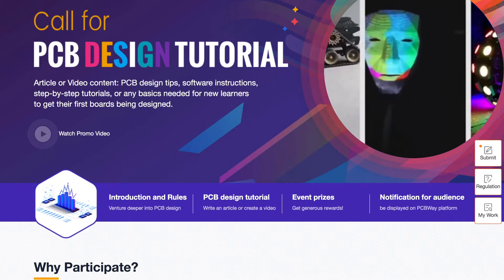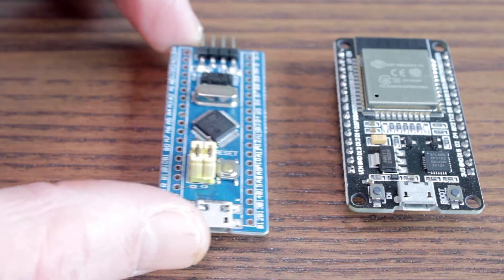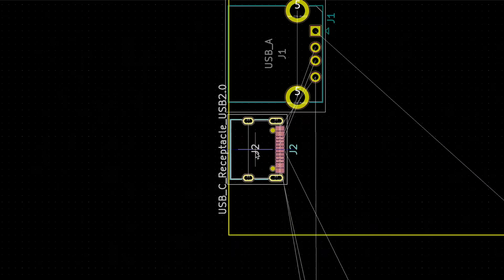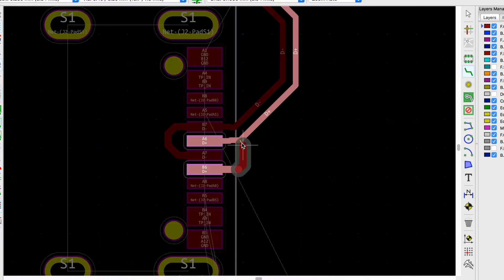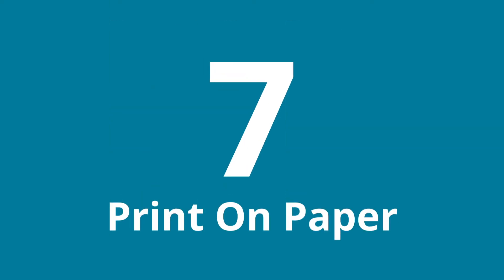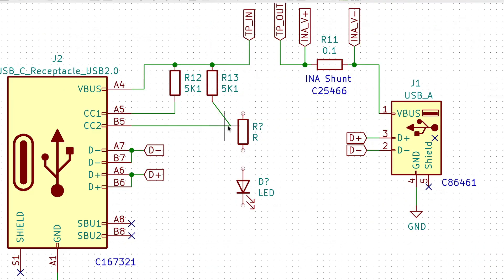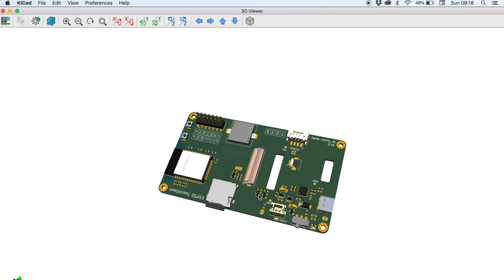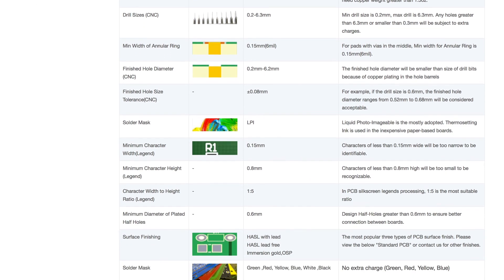My Top 10 PCB Design Tips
This video is made possible by PCBWay. In this video I give you 10 tips and tricks that helped me when I started out with PCB design. Some simple guidelines that can help you level up your PCB design skills.

If you have some tips, be sure to leave them in the comments section below and consider making your own video and submitting it to PCBWay to win some awesome prizes!